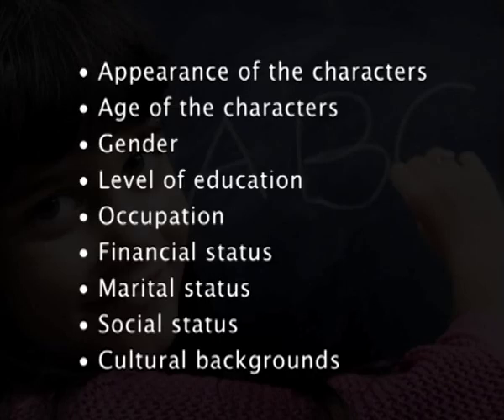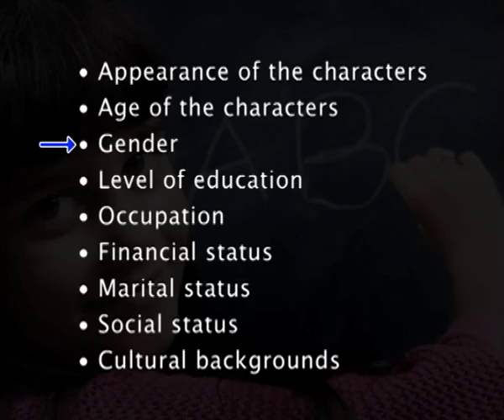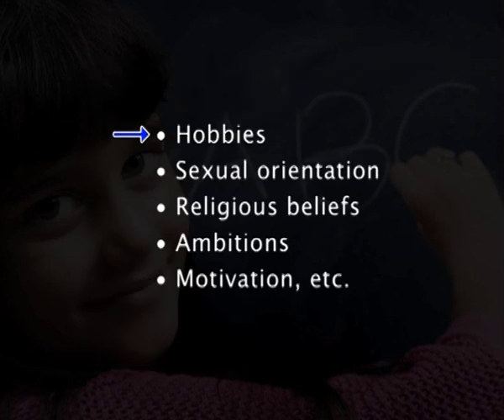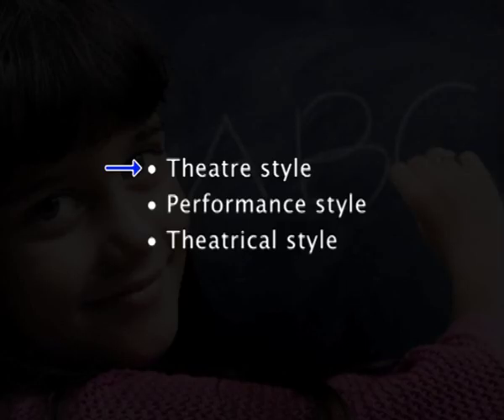Classroom theatre on social issues and themes_C5L2